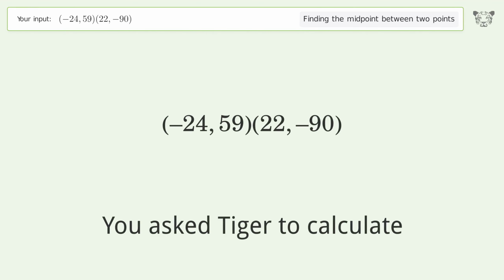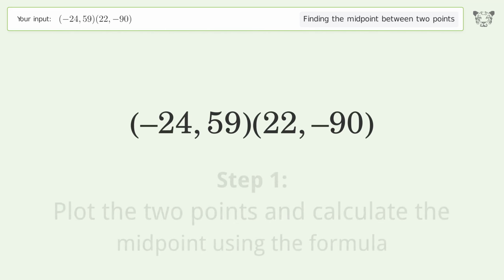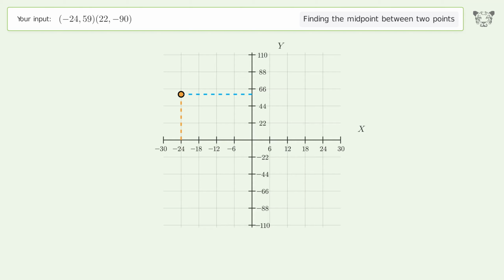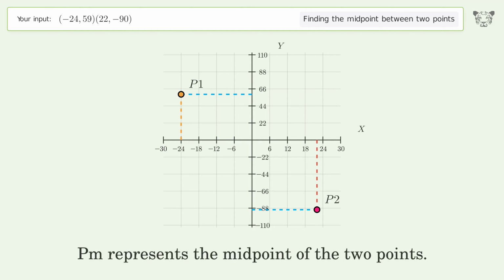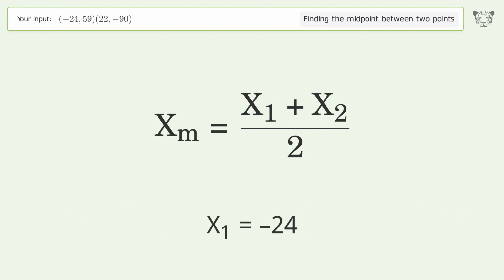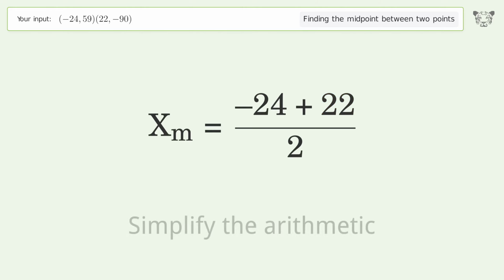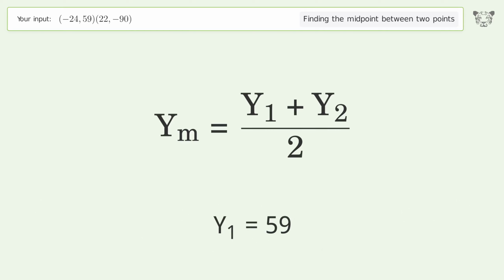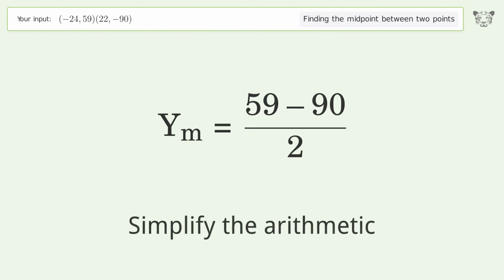Find the midpoint between two points p1 (-24,59) and p2 (22,-90): Step-by-Step Video Solution